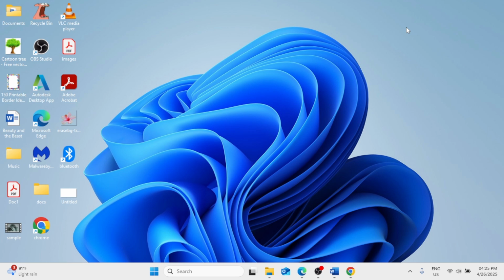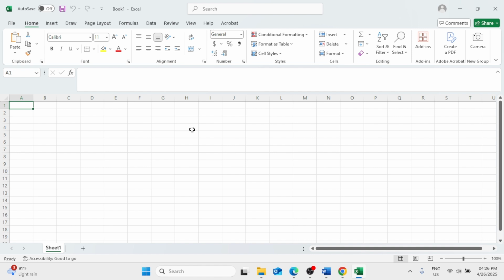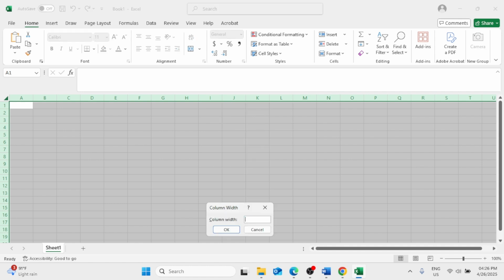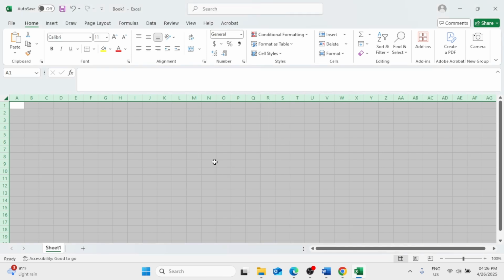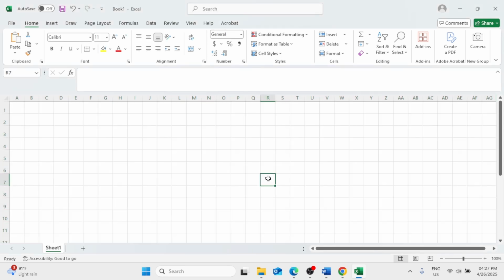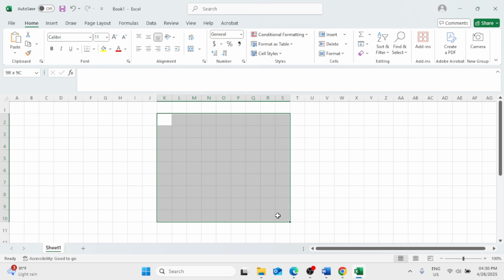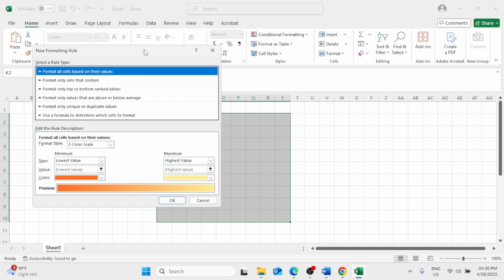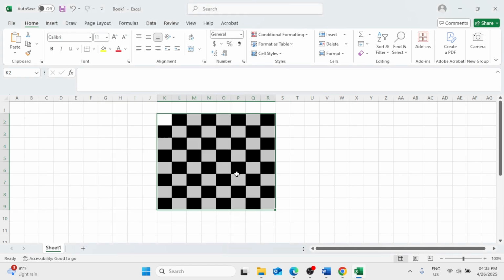How To Make Chess Board In Microsoft Excel [EASY]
Learn how to make a chess board in Microsoft Excel with this easy step-by-step guide.
This fun and creative tutorial walks you through formatting cells to create the board.
No advanced Excel skills needed—perfect for all users!
Design a chess board in Excel in just a few simple steps!

formula:   =MOD(ROW(),2)=MOD(COLUMN(),2)